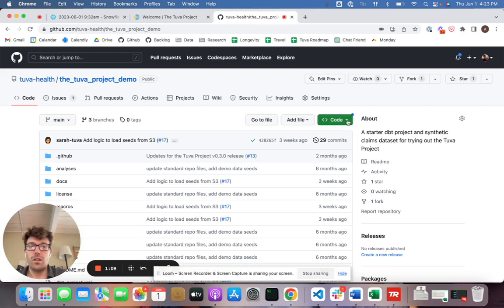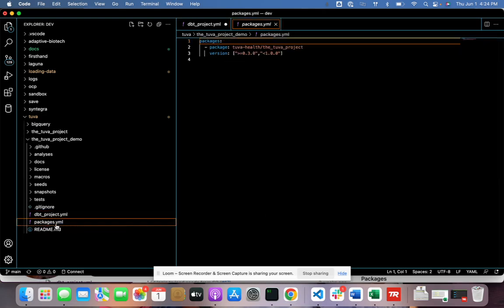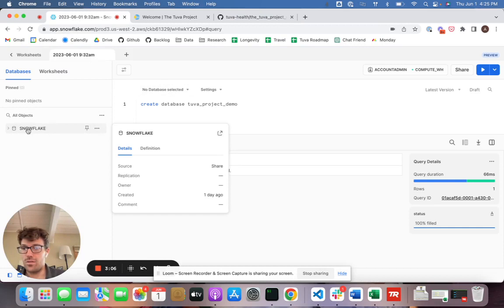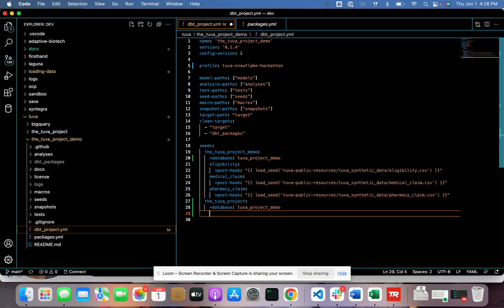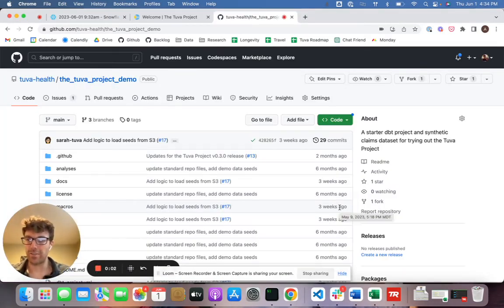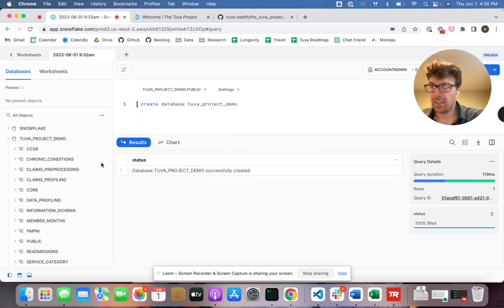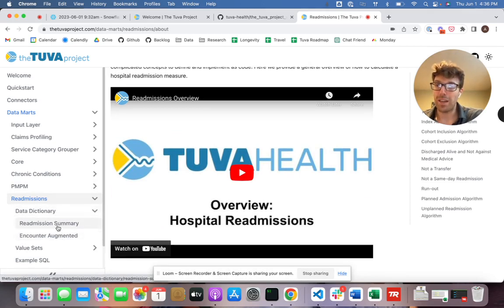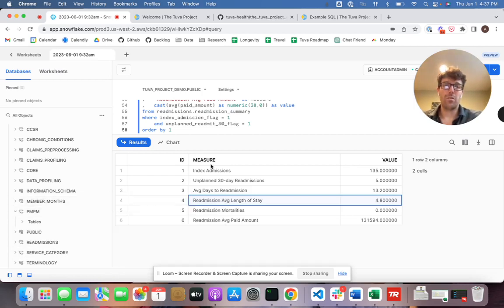Tuva Project Demo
Walks you through a Tutorial of the Tuva Project